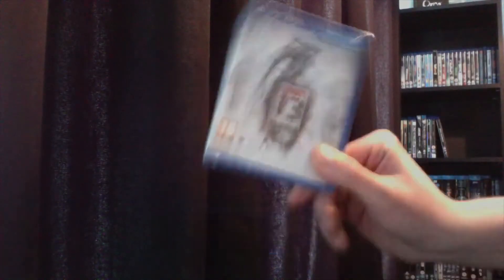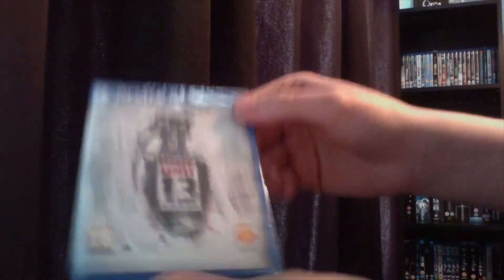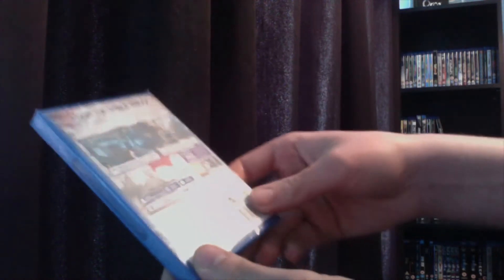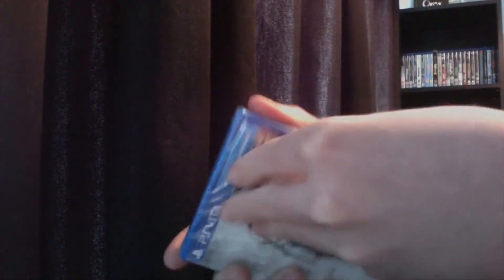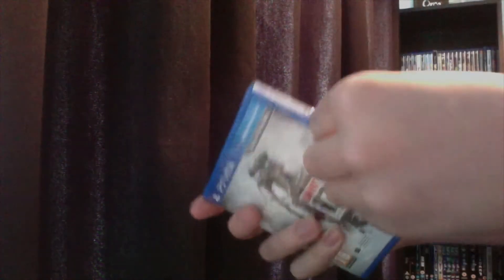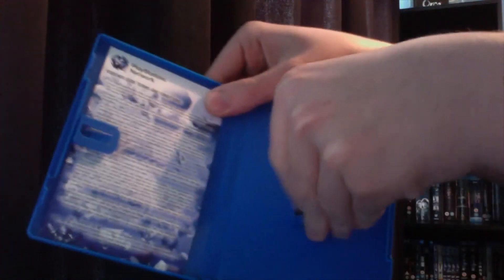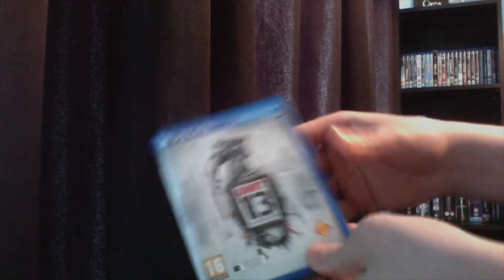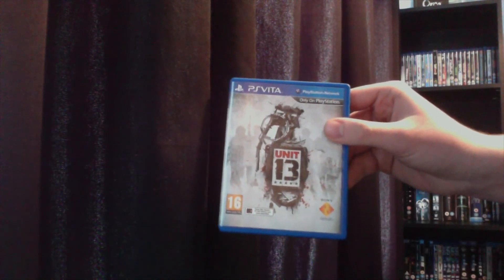Unit 13 Ps Vita Unboxing *HD*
This is my unboxing of the Ps Vita Game Unit 13 hope you enjoy the video. Watch in HD for the best viewing experience.